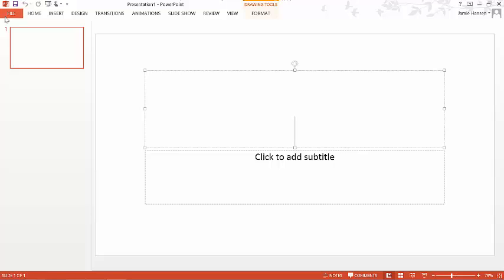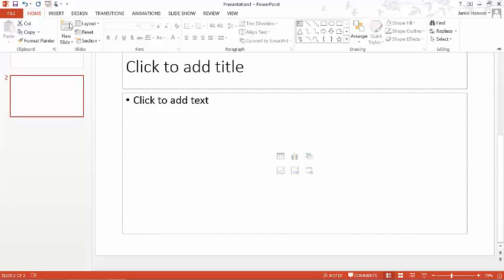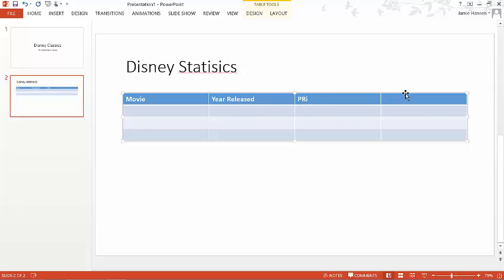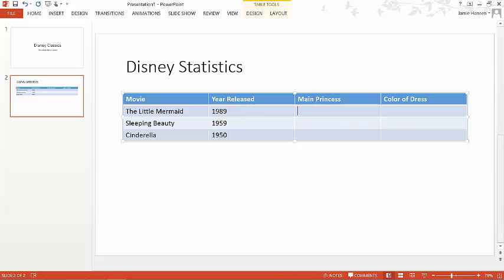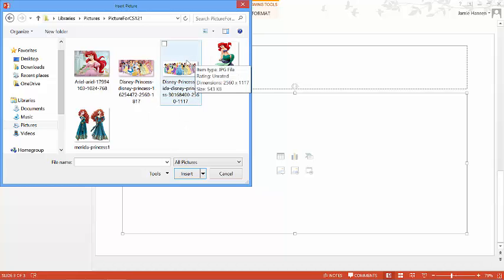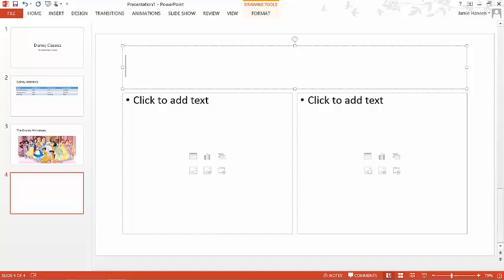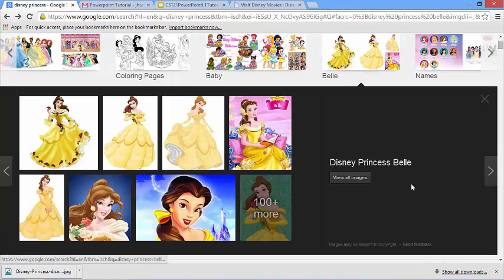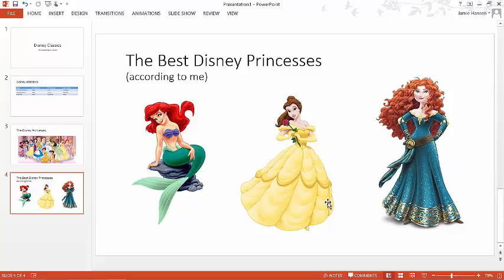Level 1 PowerPoint Video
The first PowerPoint video for Western Oregon University's CS 121 class.